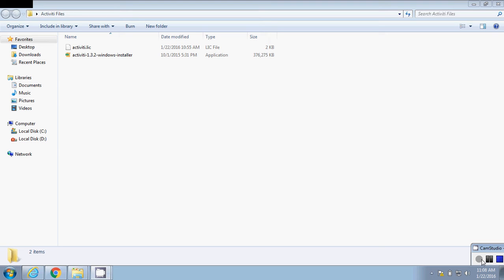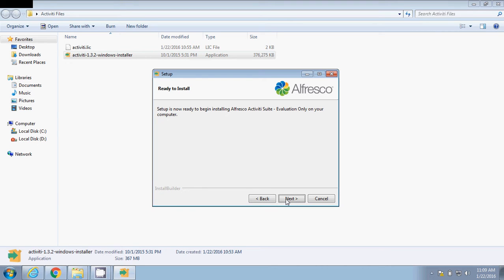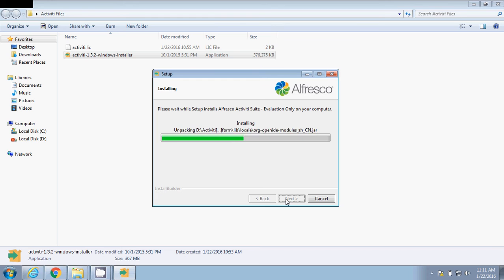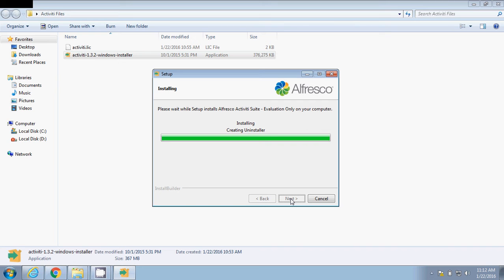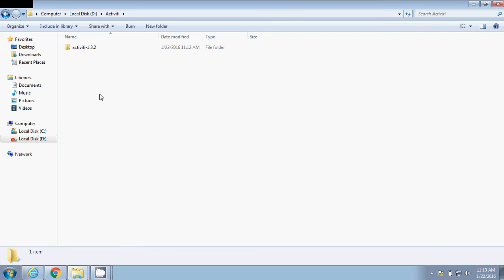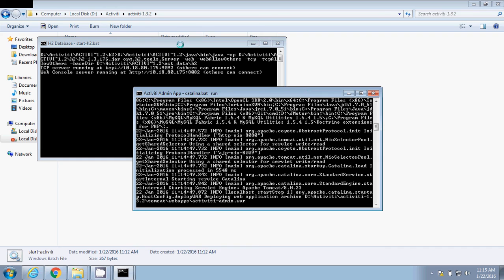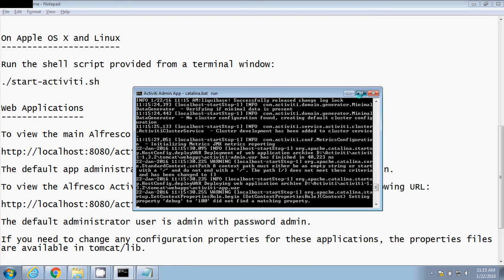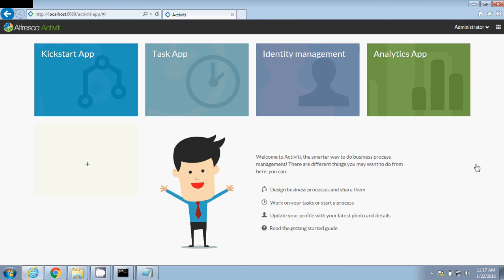Activiti Installation on Windows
This video describes the process of installation Activiti BPM on windows.